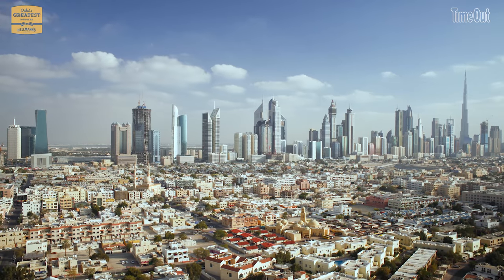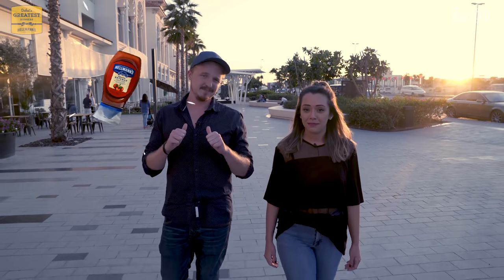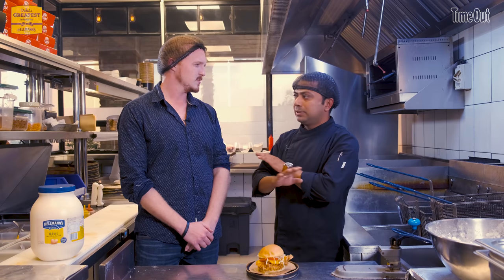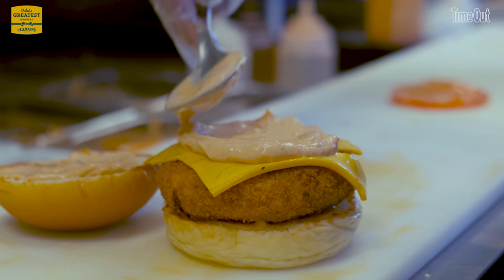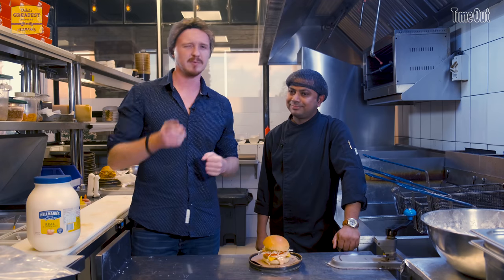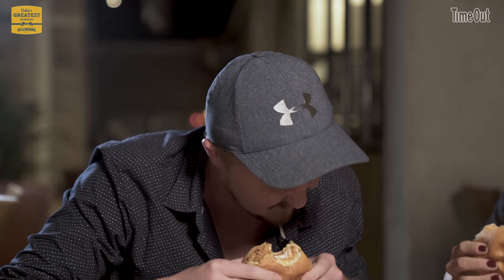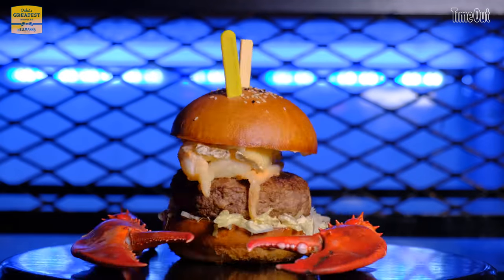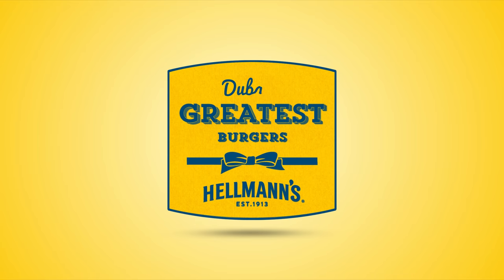Dubai's local burger joint - Dubai's Greatest Hellmann's Burgers S01E04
Hellmann’s has sent us on the hunt to find the city’s best burger that uses its mayonnaise, ketchup or other saucy condiments, and we’ve found eight magnificent burger joints.

Last time out we were at High Joint, a tiny restaurant with room for only eight diners, run by Emirati businessmen. Now it's over to She Burger, another locally grown venture, this one run by Emirati businesswoman Shaikha Eissa - and it's amazing.

COMPETITION!

If you're the first one to guess where we're heading to in Episode 4 in the comments below, you will win a meal for four at She Burger!